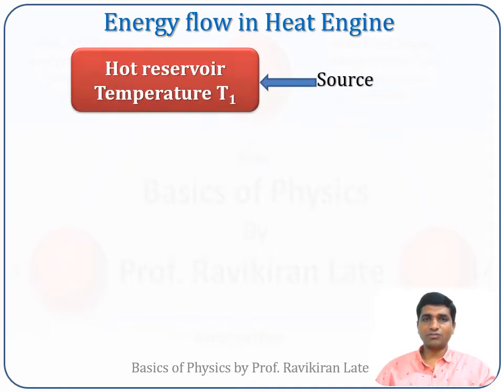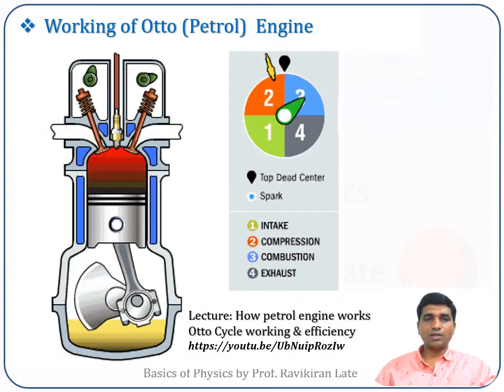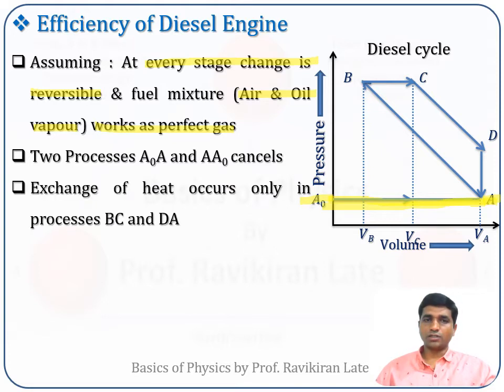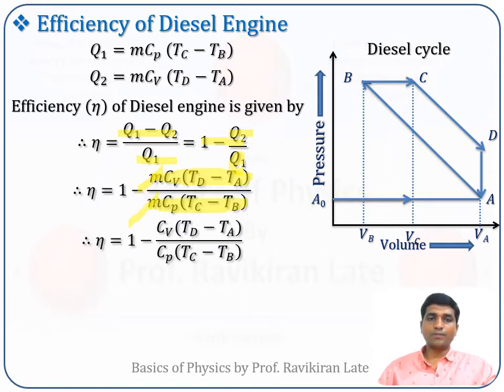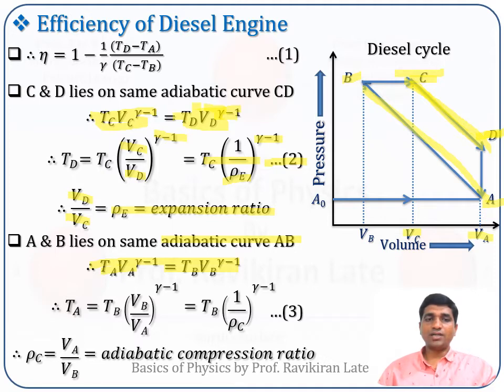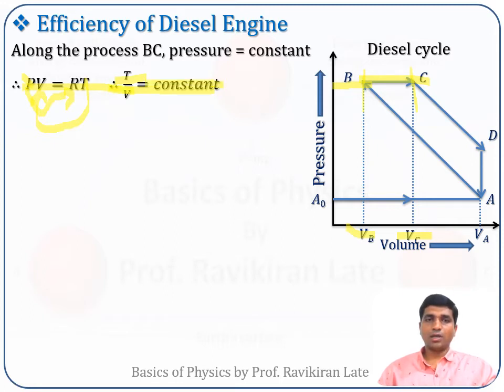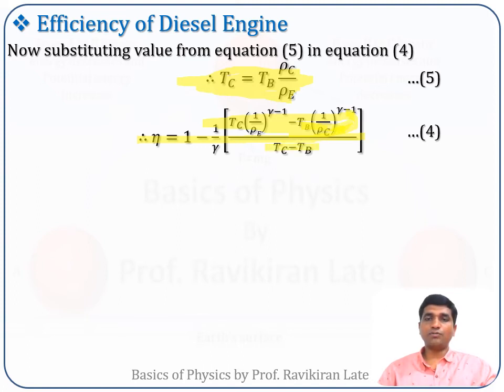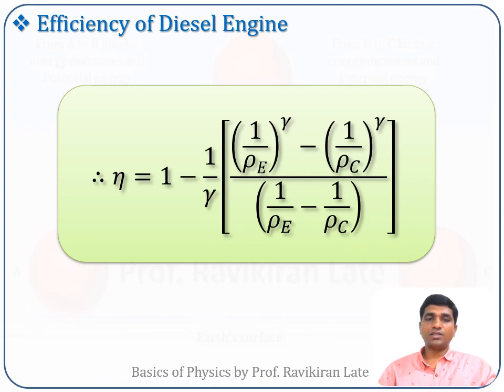Efficiency of Diesel Engine, Comparison of Diesel-Otto Engine SPPU FYBSc Physics Heat Thermodynamics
How Diesel Engine Works and Its derivation of efficiency? Topic is important for SPPU exam of F.Y.B.Sc. Physics Paper 1 Heat and Thermodynamics.